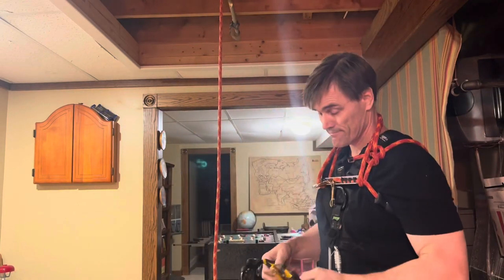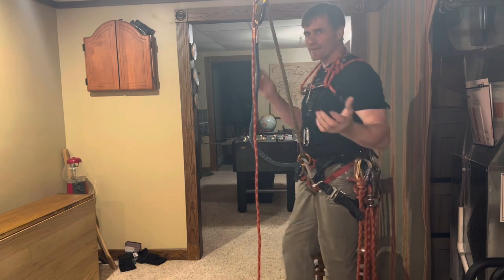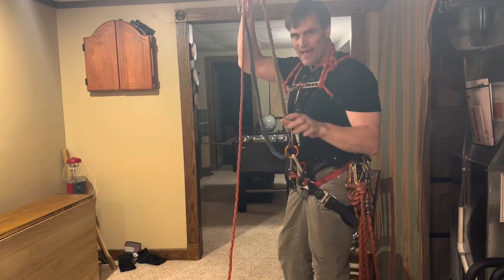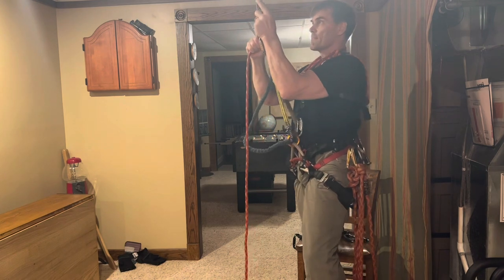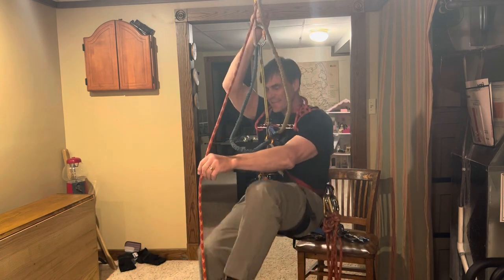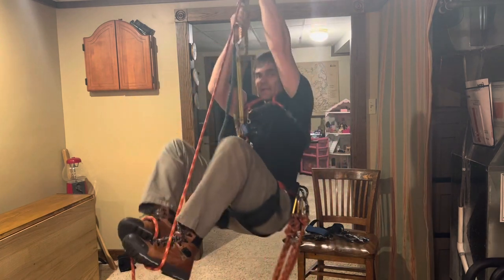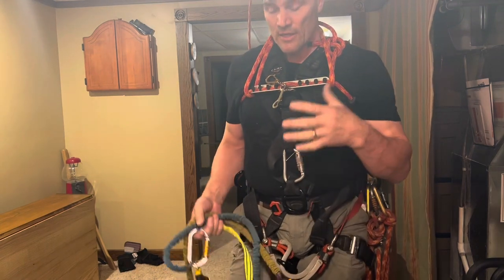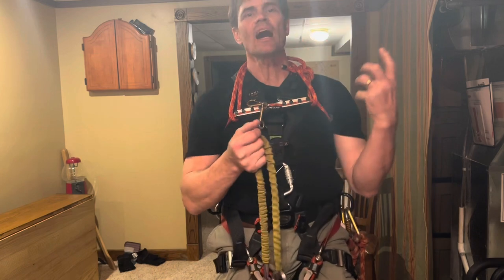Beginning fundamentals of the foot lock method of climbing rope.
This is for my students in Guatemala at the university of San Carlos, Footlock is an “old school” method of rope ascension, but it is very practical and I still personally use it and prefer it. Every time I set up a rope walking system with three or four ascenders I feel like I am trapped in the equipment. When you can lock the rope with your feet, an ascender in each hand tethered to independent points on your saddle are all you need. Backed up with technique and some abdominal muscles. Remember to keep your knees apart when you lock your feet and try to lock the rope with the ball of your cover foot not the arch of your foot. Practice locking your feet and standing up many times before trying to ascend. Start doing push-ups and sit-ups and pull ups if you can. When I am healed from a rib fracture I will show you the ultimate foot locking exercise: rollbacks. Happy climbing